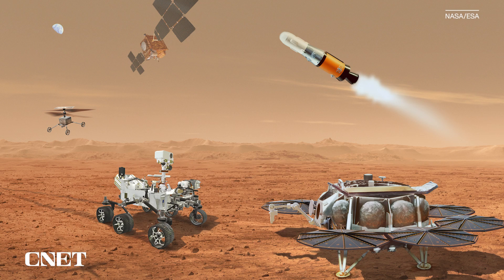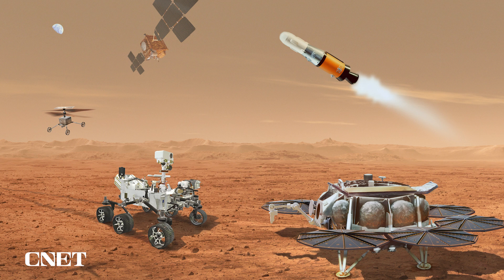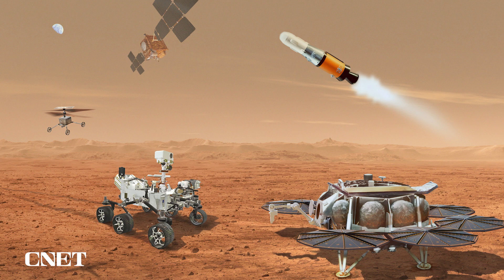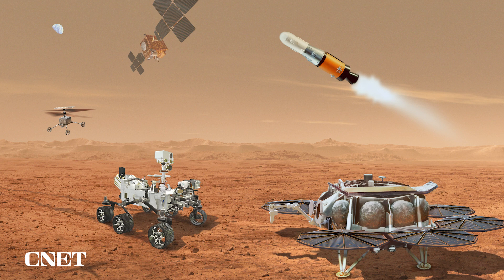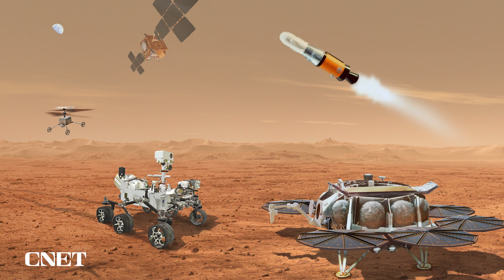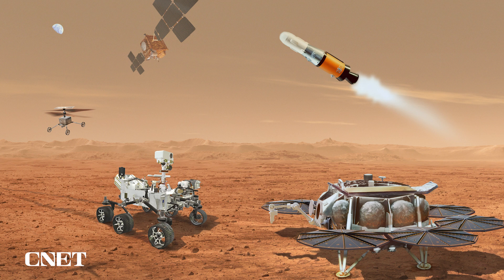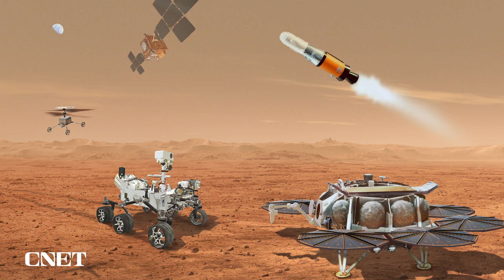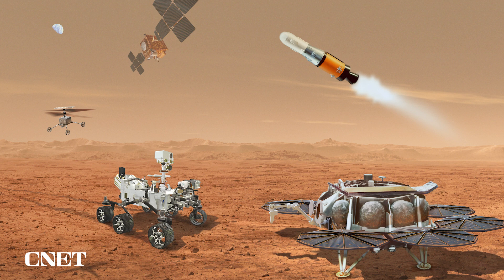NASA and ESA Reveal Plan to Return Mars Samples Back to Earth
NASA and ESA scientists talk about the plan to bring back rock samples from the Mars surface back to Earth using robots.